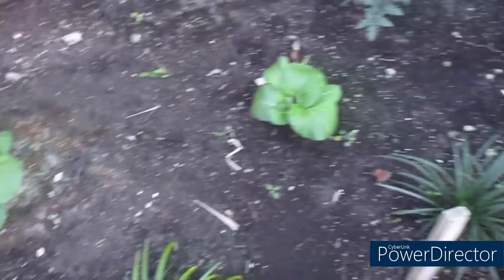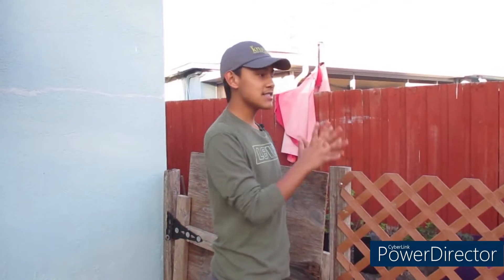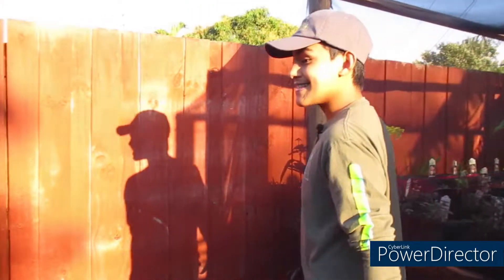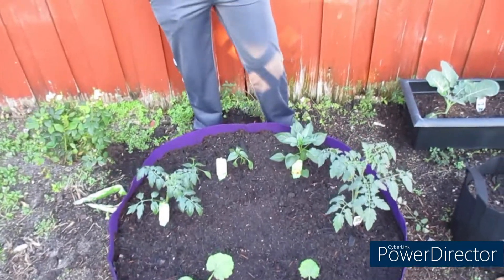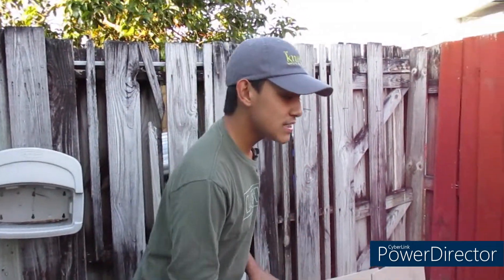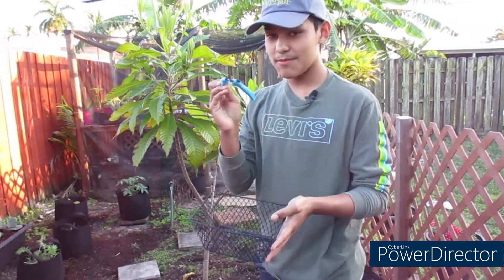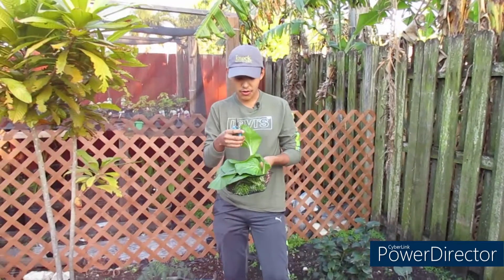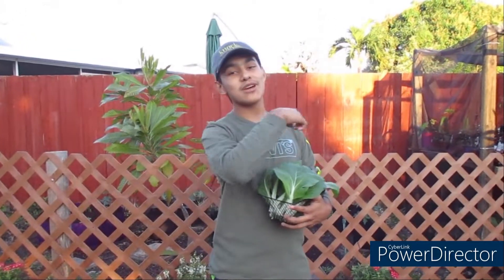Beginning Of February Garden Tour!!🌿//Ultimate Gardening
Hi Ultimate Gardeners! Finally I started garden tours again! Its the 3rd of February (the beginning) and I'm filming a garden tour! At the end of the month I will do another garden tour sort of like an update of how the garden is going! Hopefully you guys like these garden tours! Thanks for all the support you all have given me it means the entire world to me! Please Join Me In Becoming A Worldwide Young Gardener! Don't forget to always Grow Big Ultimate Gardeners!🌱🌿💚

My Links🌿

Our Moderators Links!🌿

Garden A Little Links!

Jennifer's Links!